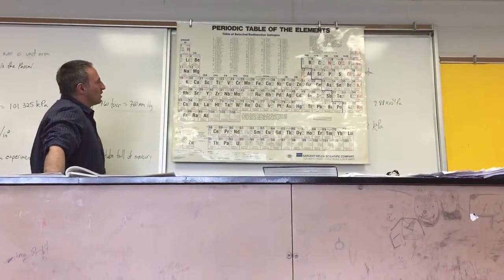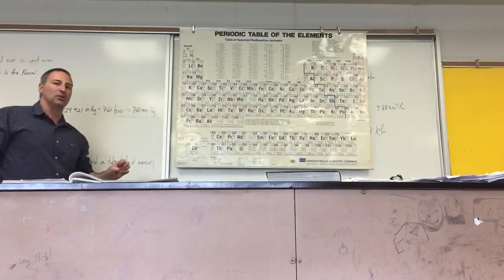What is the Mole?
A brief explanation of the mole. An Avogadro's number of atoms is 602 sextillion atoms! That's 602 with 21 zeros after it. Why such a large number? It's the number of atoms you would count in exactly 12 grams of pure carbon-12, and it is the standard for the masses of all the other elements.